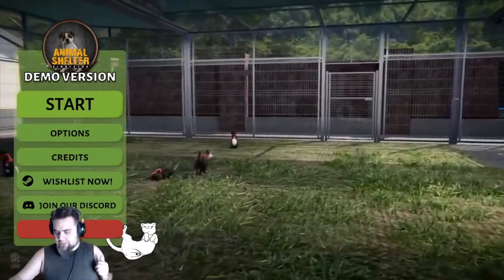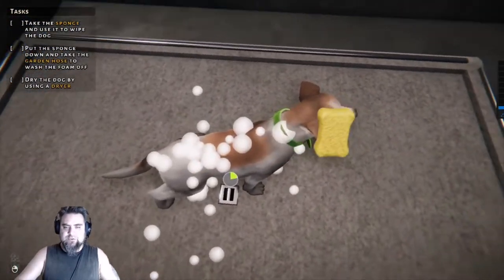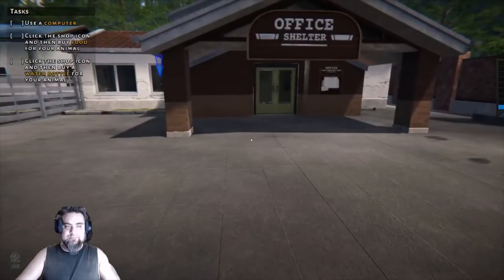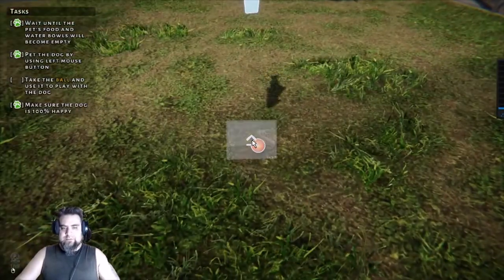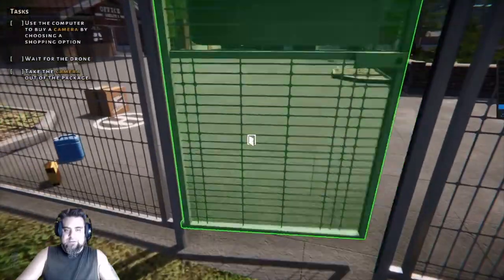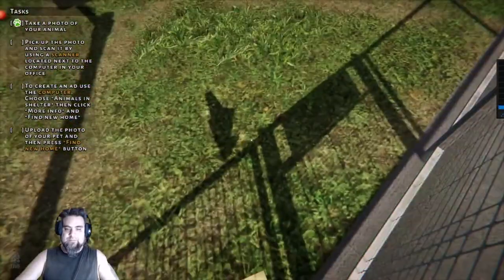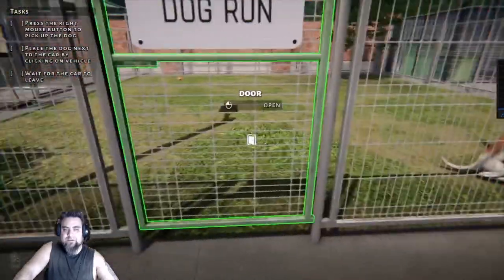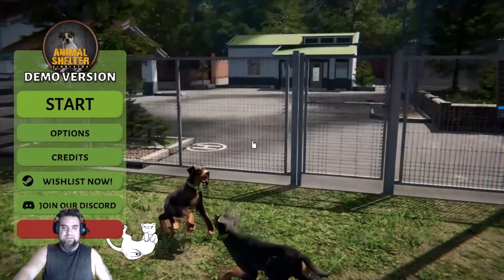Saving and giving animals forever homes! - Animal Shelter Simulator 2021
Save our four-legged friends! Animal Shelter Simulator grants you the opportunity to tackle the challenging but also highly rewarding task of running a refuge for strays and rescues.

Streaming at Twitch.Tv/LyonzDenLive

PSYCHO ANIME CHICK TRIES TO KILL ME! "SAIKO NO SUTOKA- Yandere Horror Gameplay "